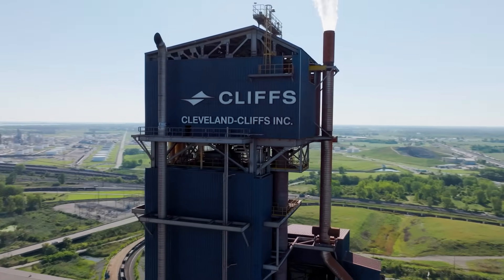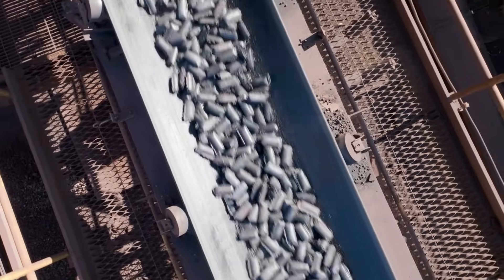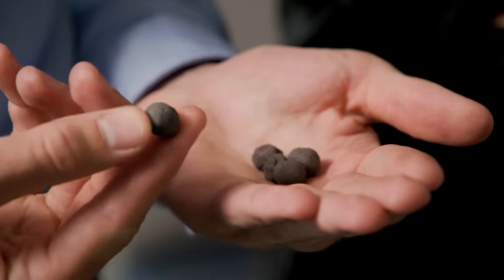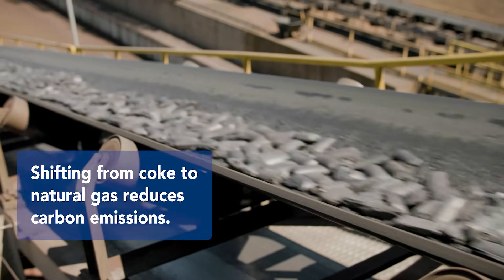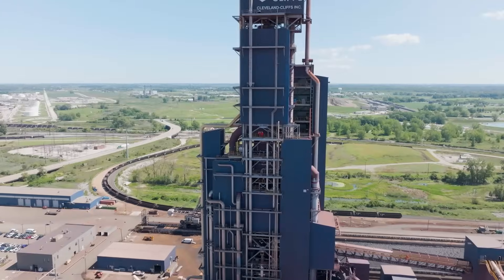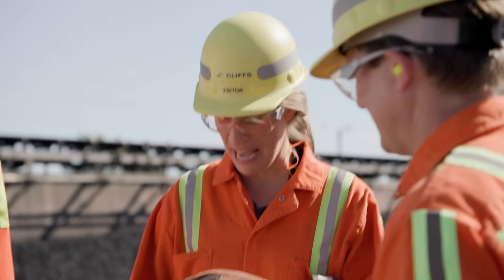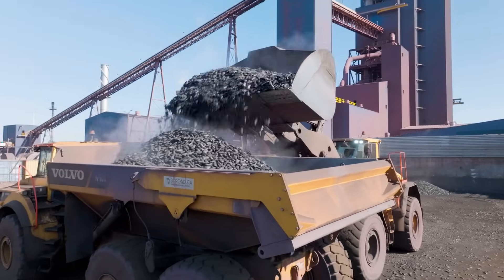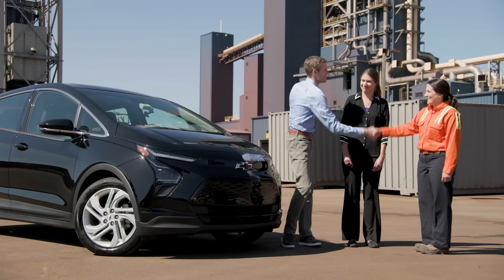Season 2, Episode 3: Cleveland-Cliffs | Better Climate Challenge Road Show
Better Climate Challenge partner Cleveland-Cliffs is the local “hot” spot for hot-briquetted iron. How has the steel manufacturer approached decarbonization in one of the trickiest industries to do so? Follow along with DOE energy experts as we learn how Cleveland-Cliffs transforms iron oxide into materials that become everyday products while cutting carbon emissions.